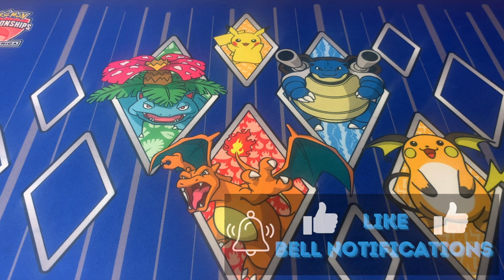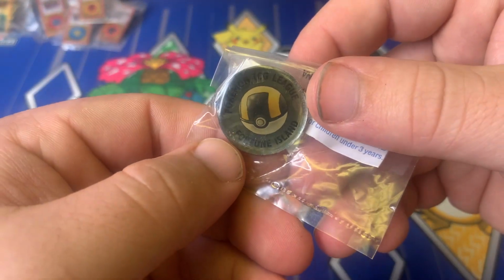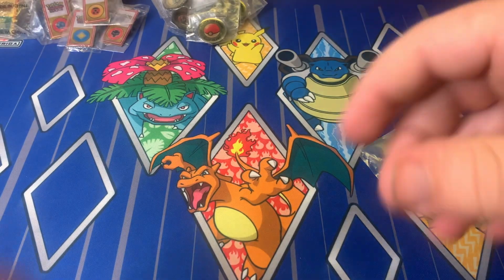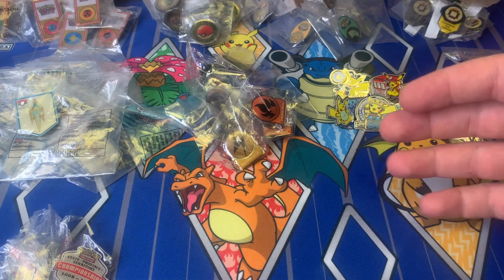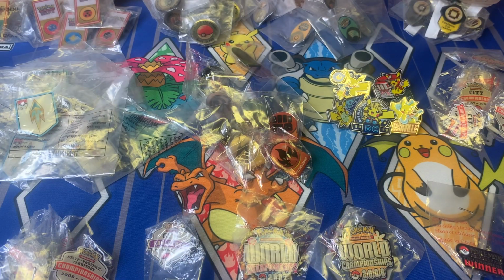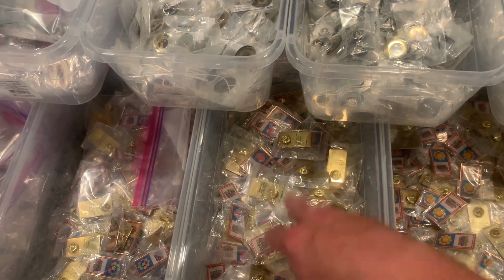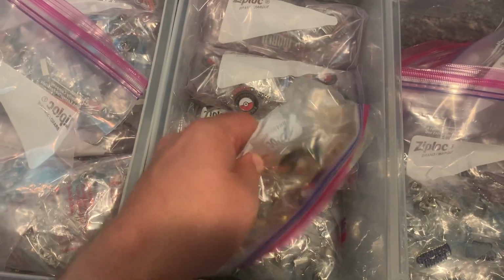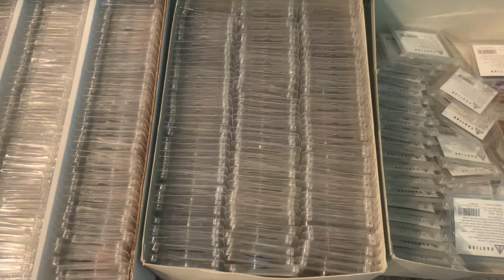EPIC Pokemon Trade with TCA Gaming - $25,000+ Trade Value